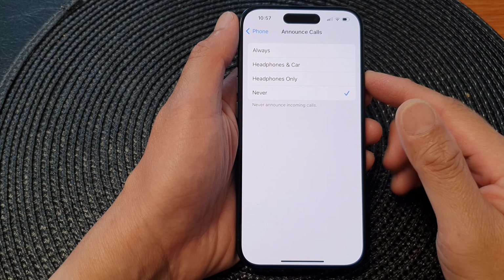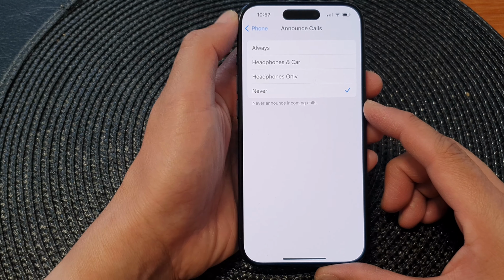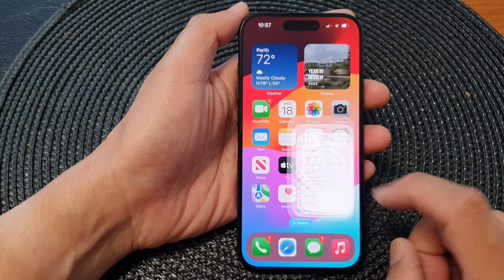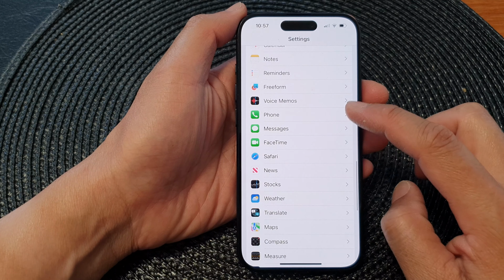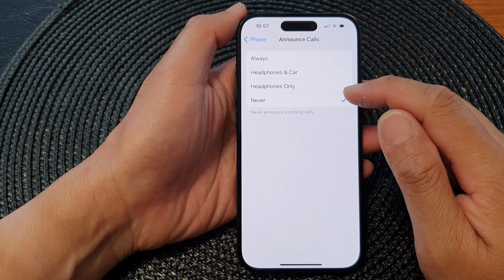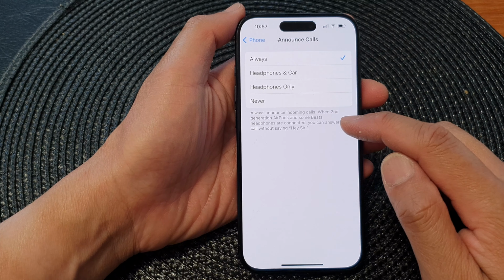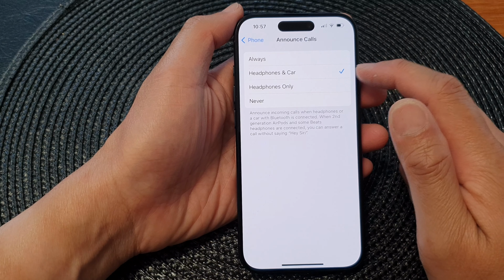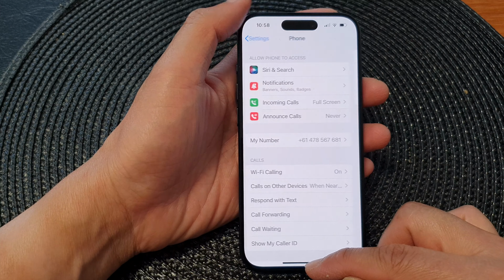iPhone 15/15 Pro Max: How to Turn On/Off Announce Incoming Calls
Welcome to our iPhone 15 tutorial! In this video, we're diving into the handy feature of announcing incoming calls on your iPhone 15, iPhone 15 Pro, 15 Pro Max, and iPhone 15 Plus. We'll explore how to enable or disable this feature and discuss the incredible benefits it brings to your daily smartphone experience.

Benefits of Announce Incoming Calls on iPhone 15:

- Hands-Free Convenience: Keep your hands on the wheel or focus on tasks without needing to pick up your phone to check incoming calls.

- Enhanced Safety: Reduce distractions and stay safer on the road by having your calls announced to you.

- Privacy Control: Choose when and where you want your calls announced to maintain your privacy.

- Customization: We'll show you how to customize this feature to suit your preferences.

Watch the video to learn how to enable or disable this feature with easy step-by-step instructions.